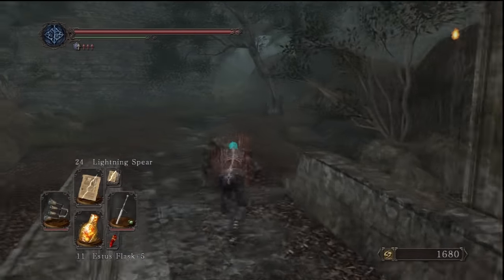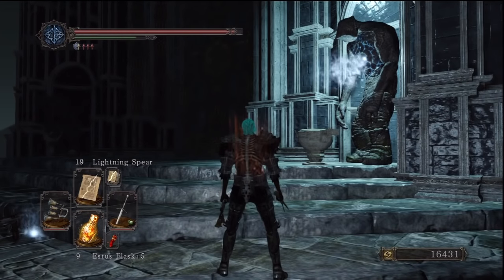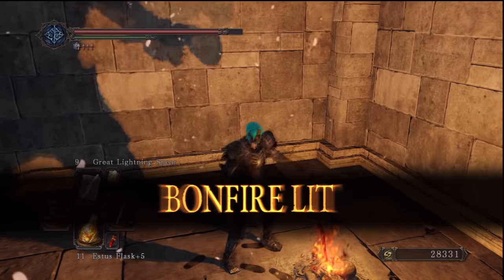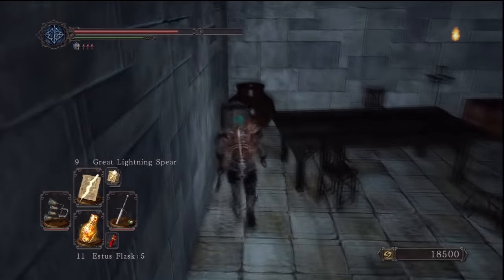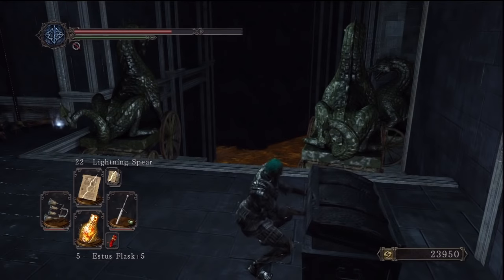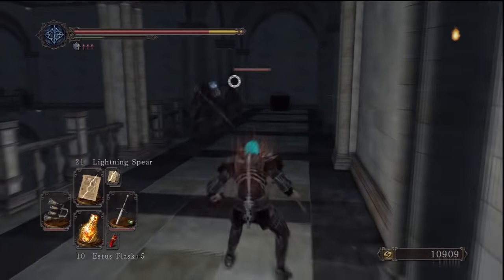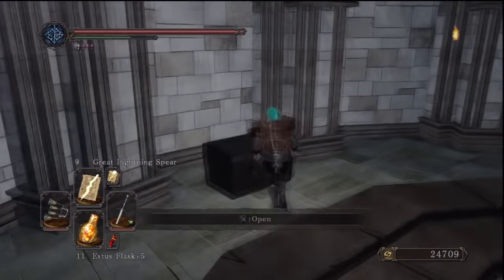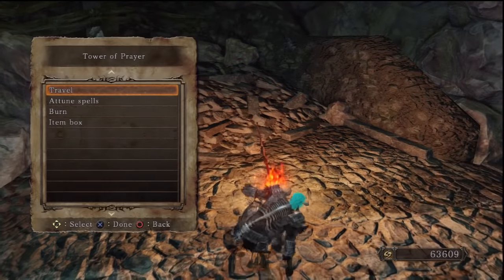Dark Souls 2 100% Walkthrough #19 Drangleic Castle (All Items & Secrets)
-Repair
-Large Soul Of A Lost Undead
-Heide Lance
-Large Soul Of A Nameless Soldier
-Human Effigy
-Holy Water Urn
-Great Combustion
-Fire Seed
-Mastodon GreatSword
-Royal Soldiers Ring +1
-Pharros Lockstone
-Faraam (SET)
-Dark Armor
-Soul Of A Hero
-Old Radiant Lifegem
-Monastery Charm
-Elizabeth Mushroom
-Currosive Urn
-Large Soul Of A Large Warrior
-Twinkling Titanite
-Soul Of A Brave Warrior
-Hunters Blackbow
-Iron Arrow
-Dragonrider Soul
-Old Knight Hammer
-Caithas Chime
-Soul Greatsword
-Firestorm
-Fire Greatarrow
-Repair Powder
-Flame Butterfly
-Estus Flask Shard
-Key To Rings Passage
-Soul Vessel
-Fire Seed
-Strong Magic Shield
-Alluring Skull
-Lifegem
-Soul Of A Proud Knight
-Twikling Titanite
-Looking Glass Knight Soul
-Soul Bolt
-Spell Quartz Ring +2
-Bonfire Ascetic
-Green Blossom